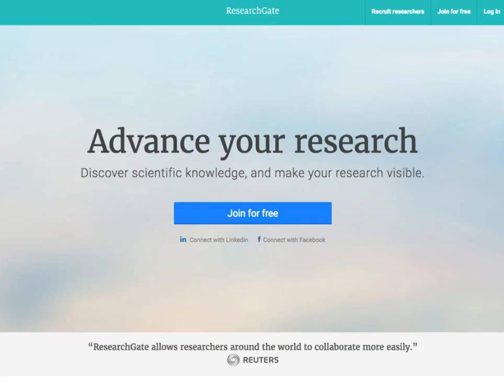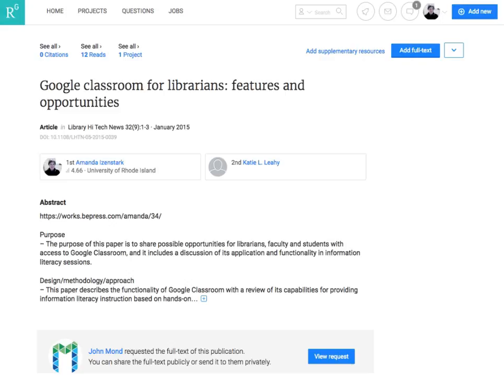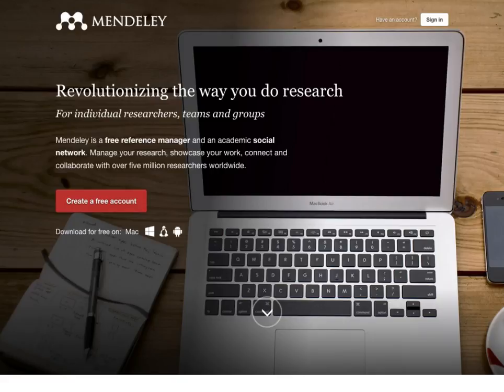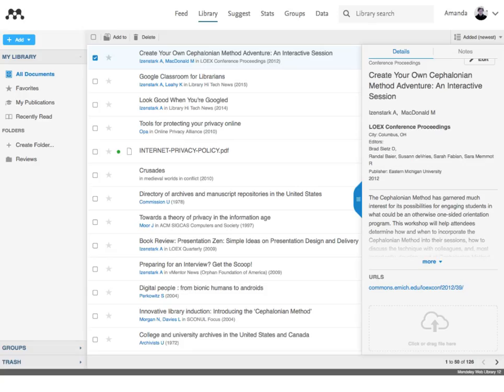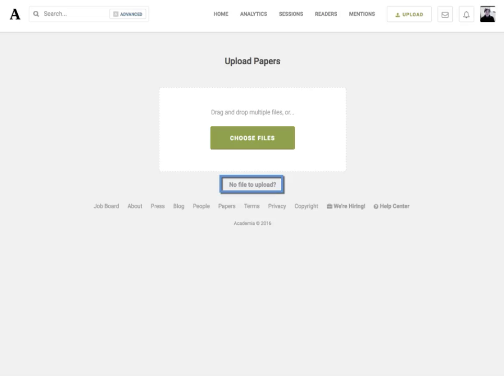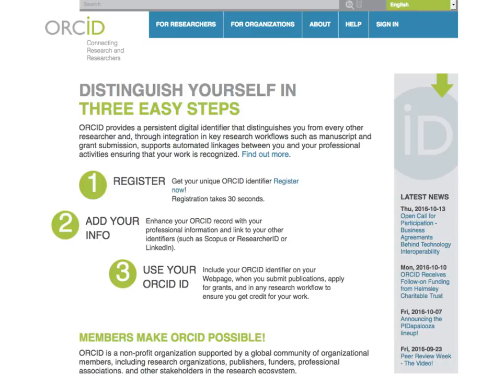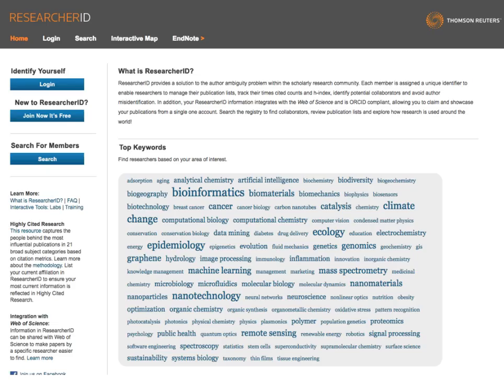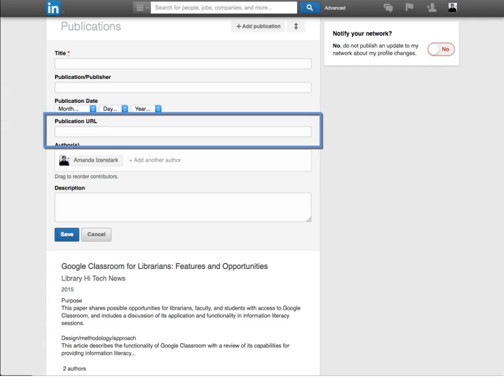Making Scholarly Connections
Part of the supporting materials for the ResearchGate, Copyright, and You Search Savvy Seminar offered by the University Libraries in November 2016. Sites mentioned in the presentation include: